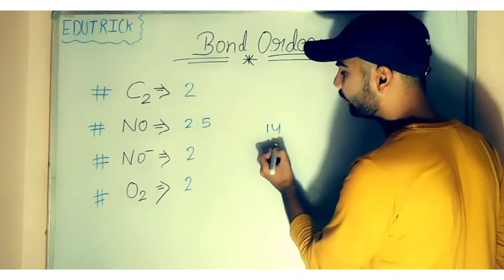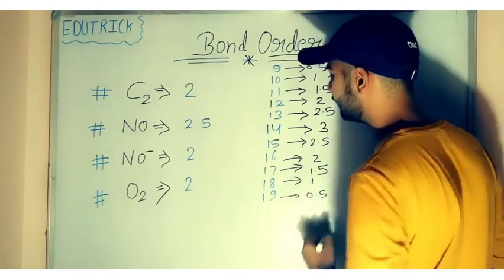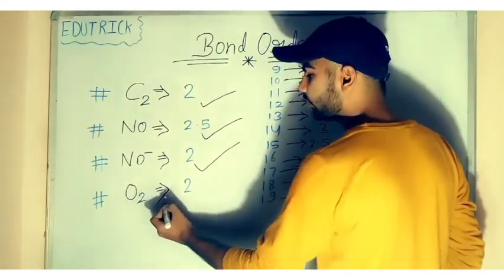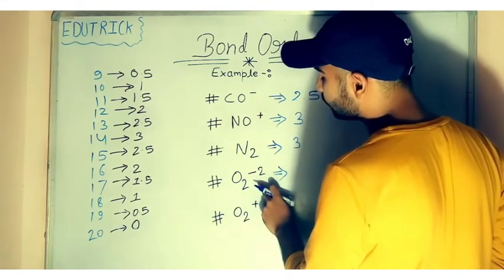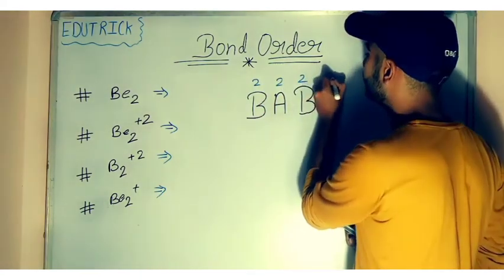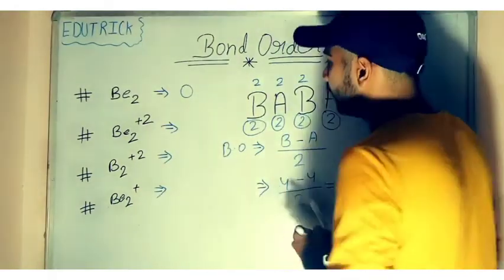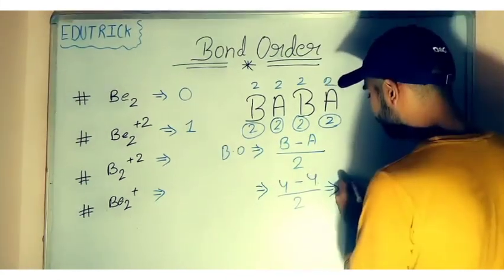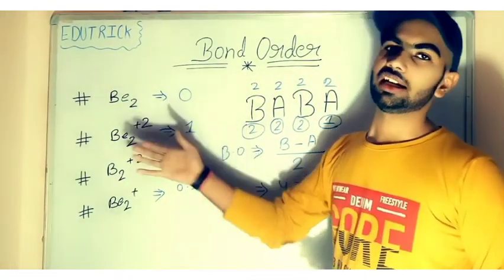BOND ORDER CALCULATION TRICK .....in 5 second...for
you can easily find the bond order of molecules within 5 sec..
Amazing trick for competition. .